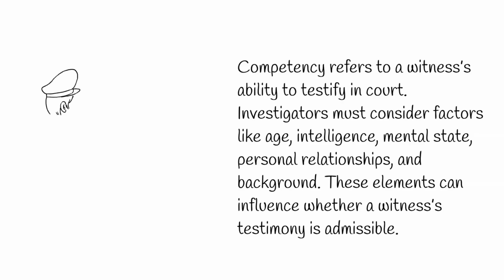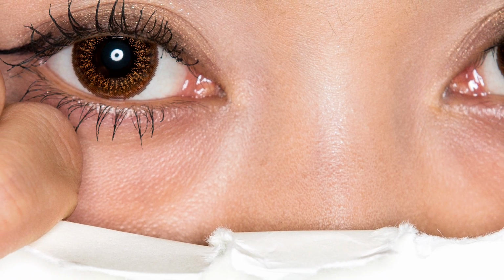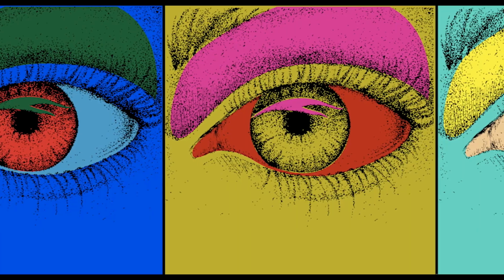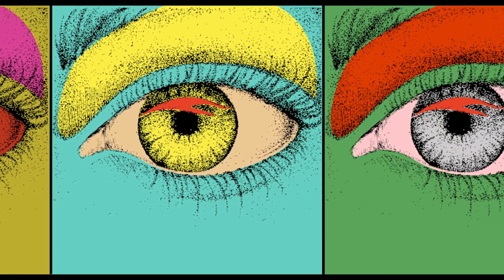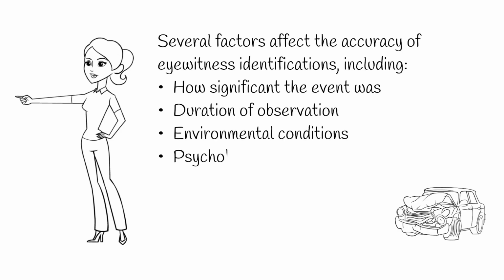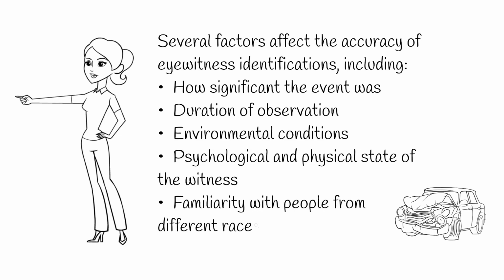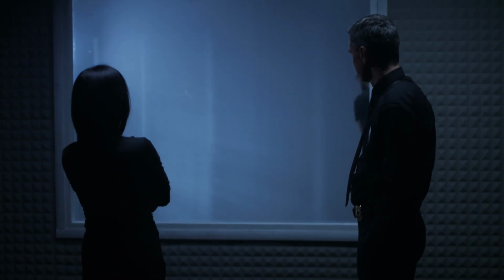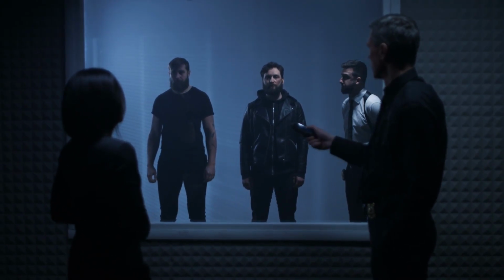CRJ 204 05 02